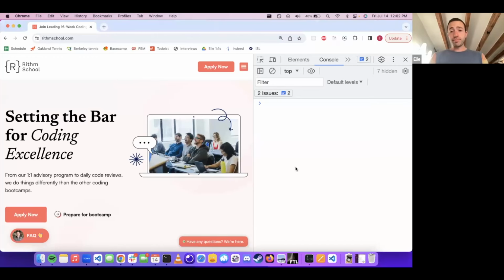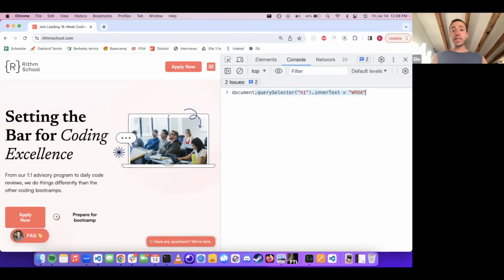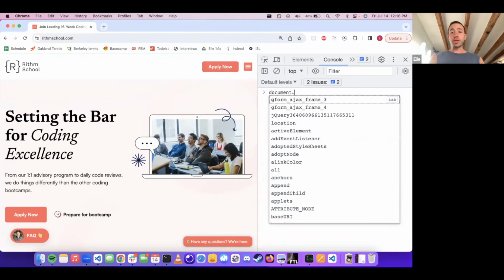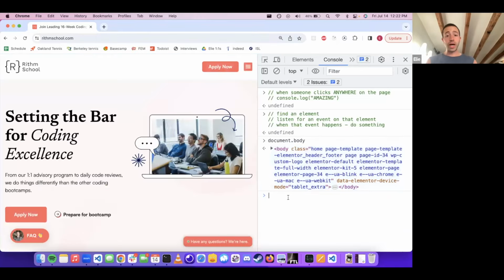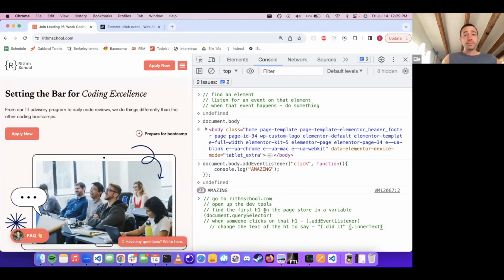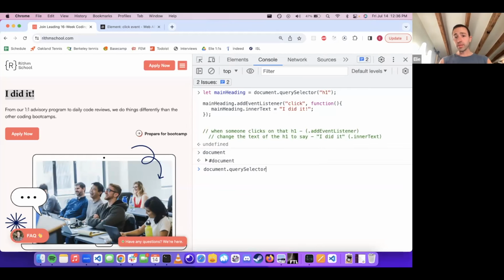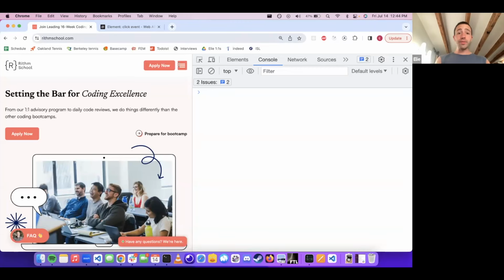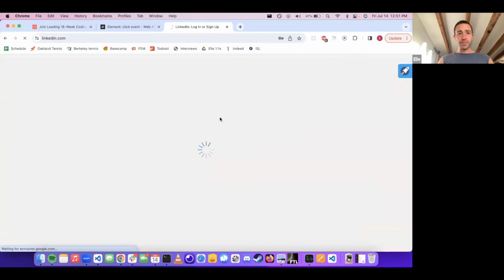JavaScript: Intro to DOM Manipulation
Join us for an exciting session on DOM (Document Object Model) manipulation that is perfect for beginners who want to learn how to manipulate web page elements using JavaScript.

You'll learn the basics of the DOM and how to use JavaScript to access and modify web page content, style, and structure. You'll learn about selectors, events, properties, and methods that allow you to add, remove, or change HTML elements on the fly.